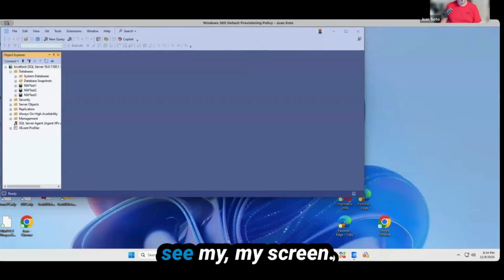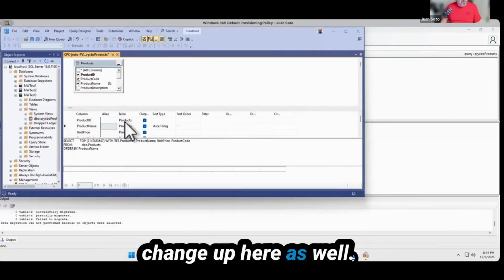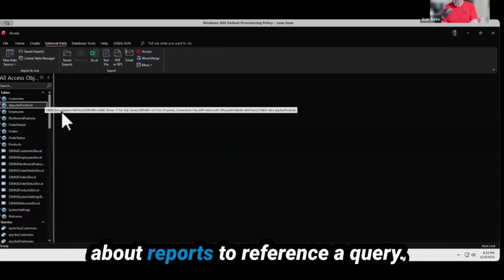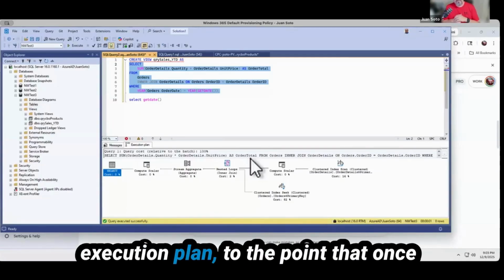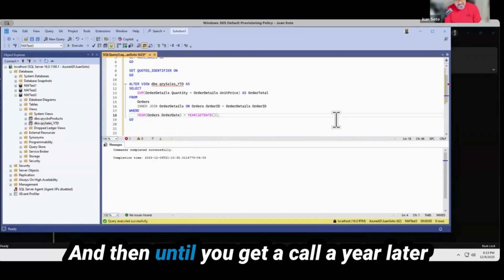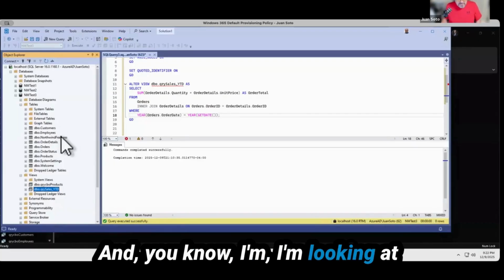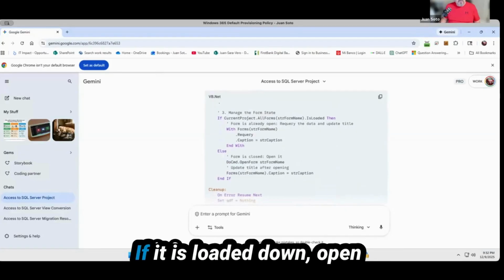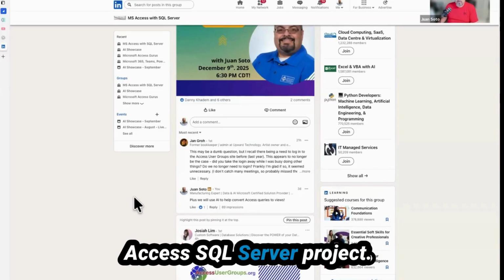SA: SQL Server Academy with Access Part 3!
This month, Juan covered Part 3 of the Access with SQL Server Academy, diving into:

-SQL Server views
-Stored procedures
-Linking tables
-Performance optimization
-How to use AI to convert complex queries into T-SQL

It was packed with insights, best practices, and real demo examples.

👉 Catch up now on our YouTube channel and stay ahead for January’s session!